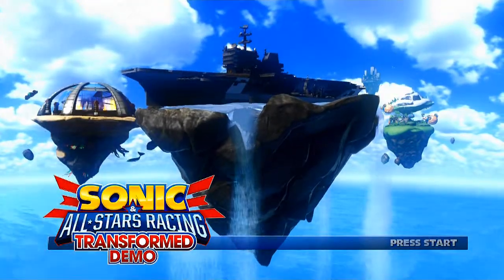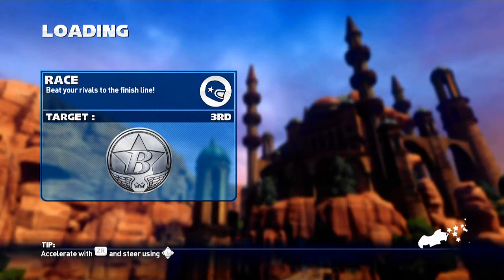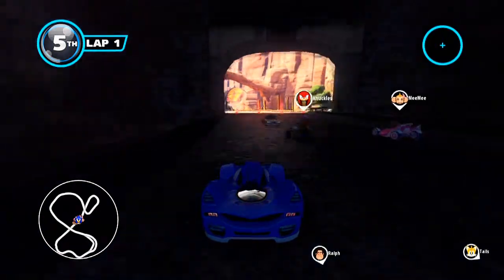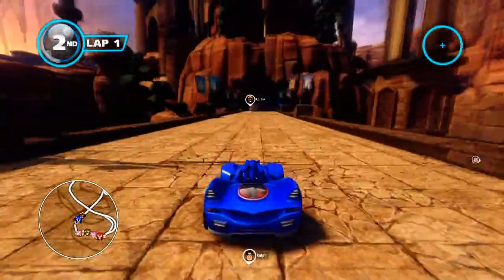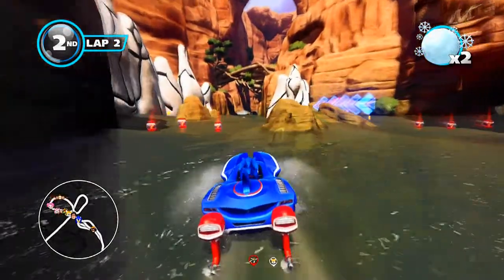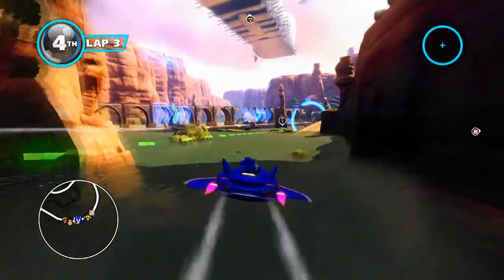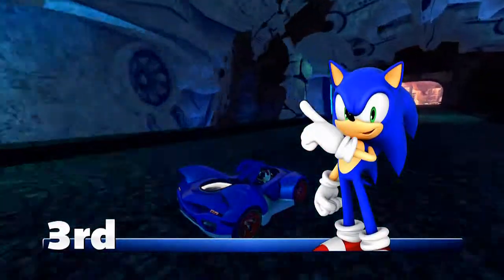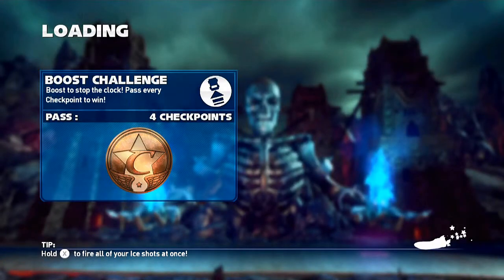Sonic & All Stars Racing Transformed - Demo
I got this demo for the Wii U I got for Christmas. More Wii U game play to come from this game and others